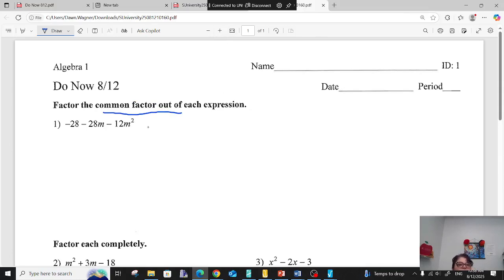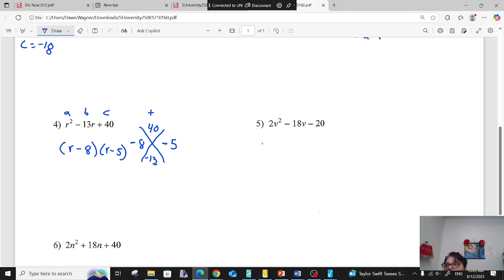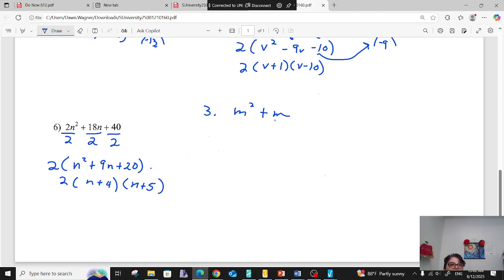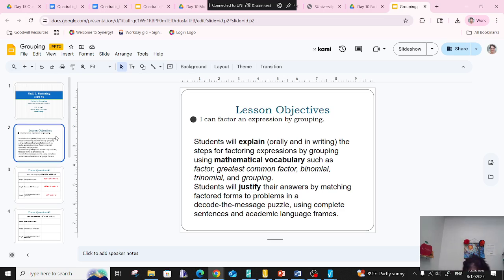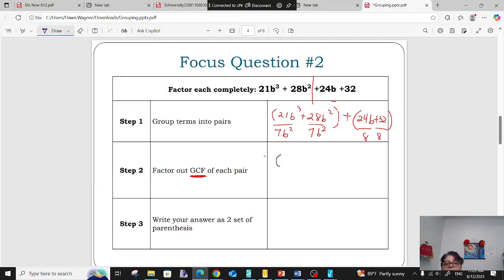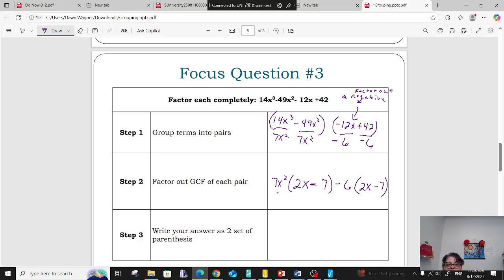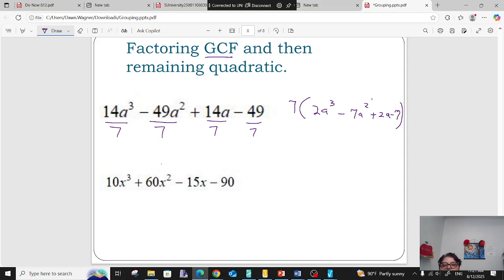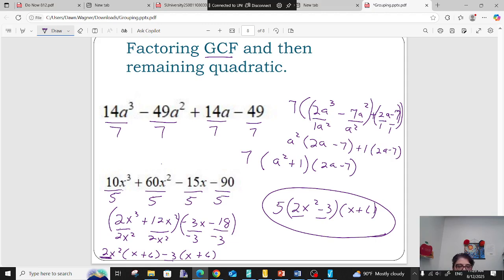Factoring by grouping